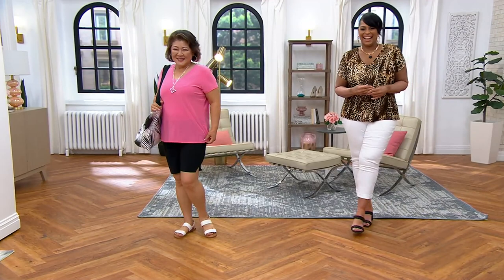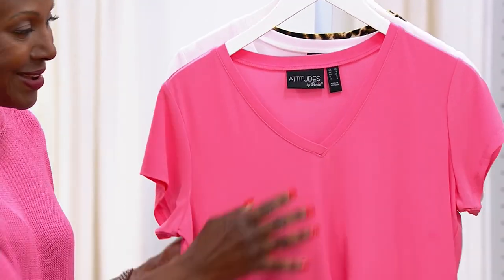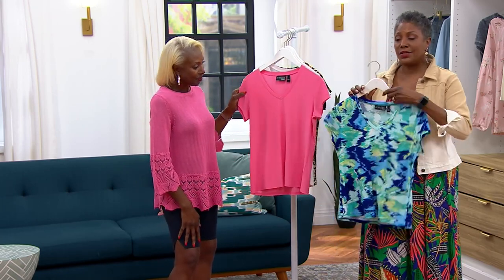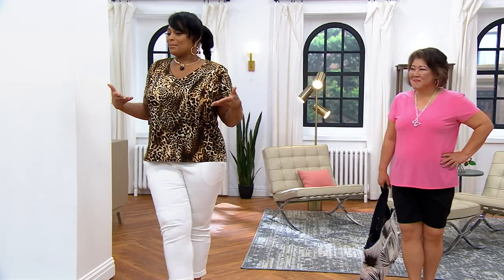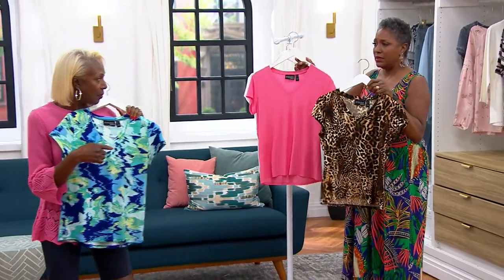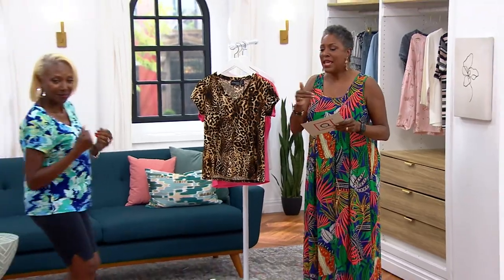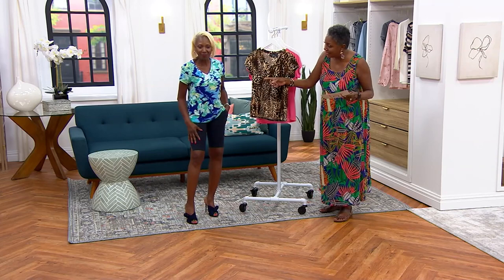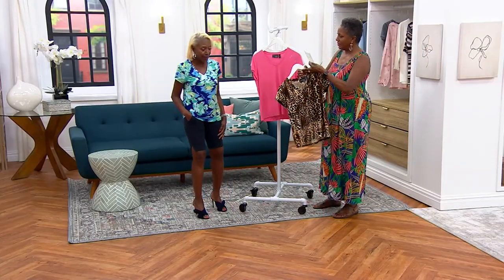Attitudes by Renee Como Jersey Short Sleeve Tee on QVC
Attitudes by Renee Como Jersey Short Sleeve Tee

Teed up for a summer wardrobe refresh? Make sure you stock your staples with this Como Jersey top. It's that versatile essential that levels up your laid-back look with a polished drape and fluidity for freedom of movement. From Women with Control&reg;.